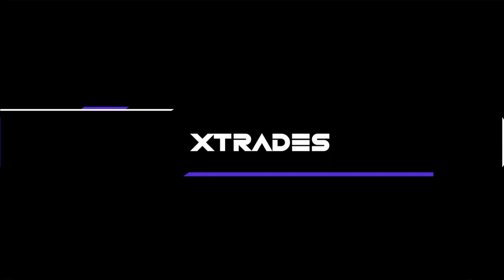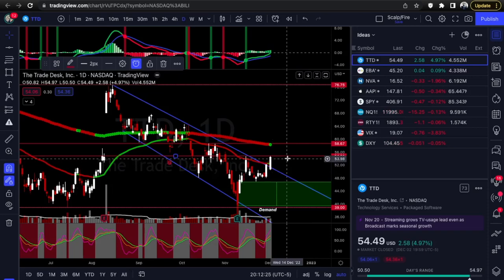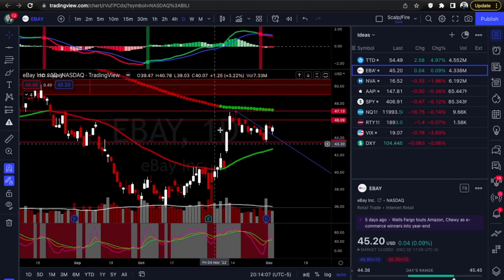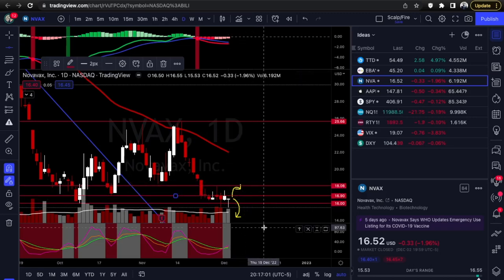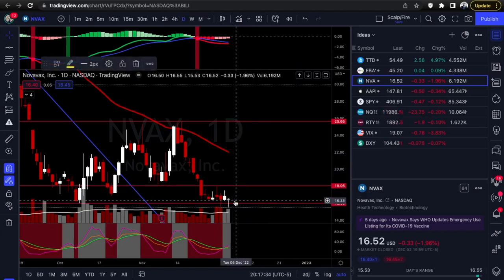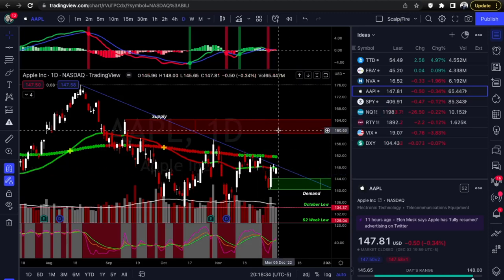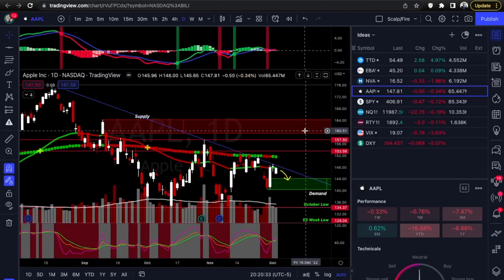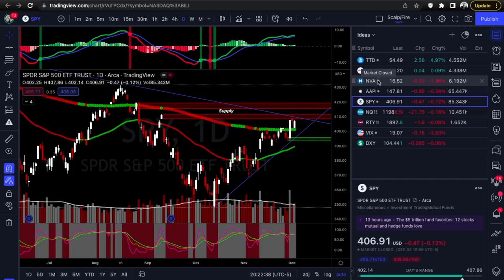SPY BREAKING OUT?! Top 5 Trade Ideas & Index Overview (December 5-9, 2022)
Here's our top 5 trade opportunities we have going into this week as we continue to loot the market. Are you ready to win with us? Click the link below and let's profit together! 🐂 📈

15 free stocks for depositing & a chance to win the $60K Holiday Magic Sweepstakes

Alex's Twitter: @alex_robartXT